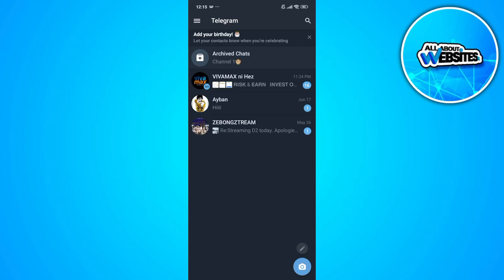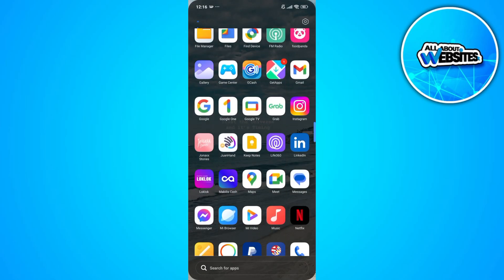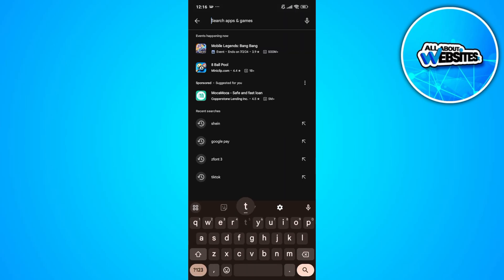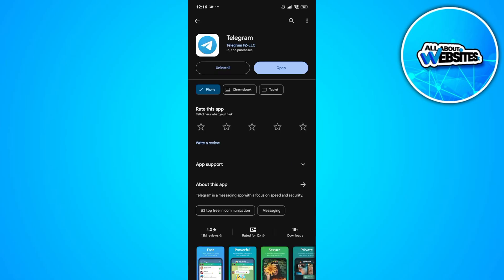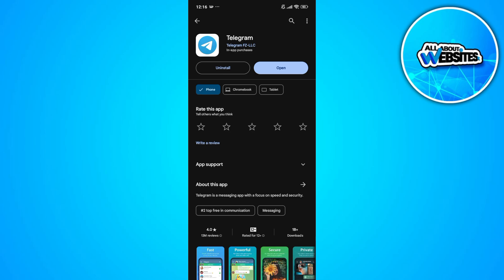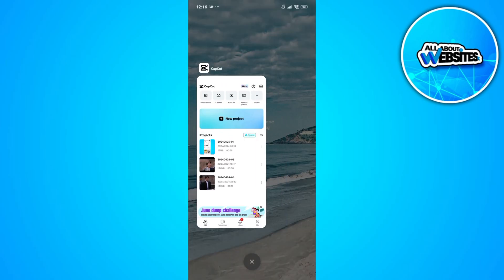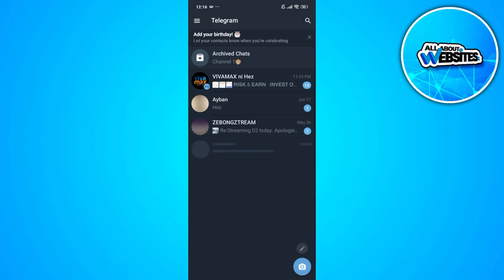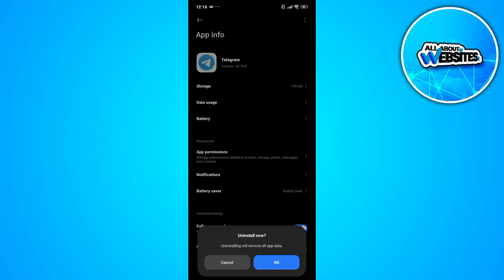How to Fix Telegram Bot Not Working 2024